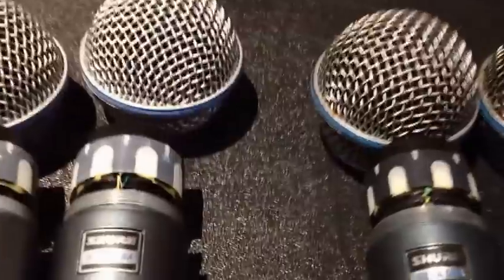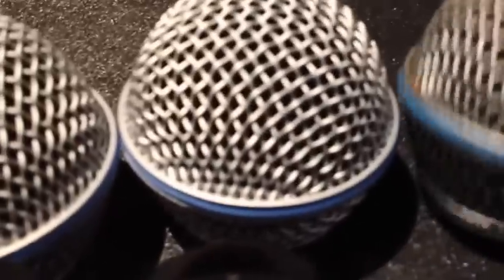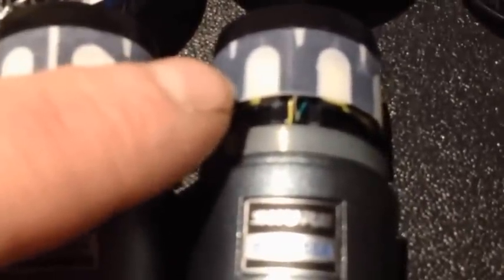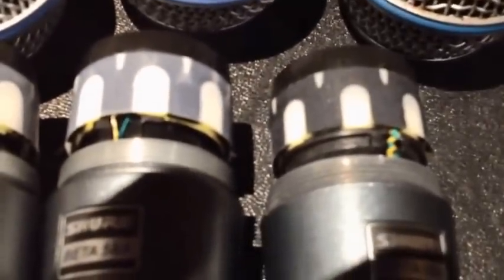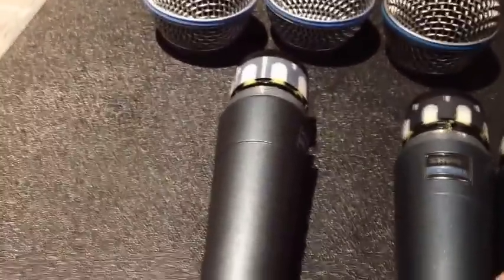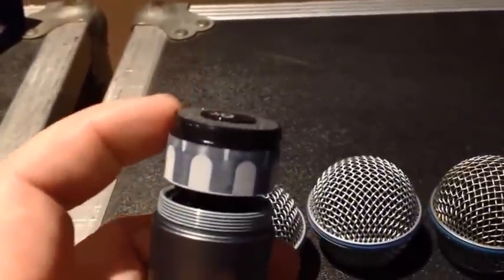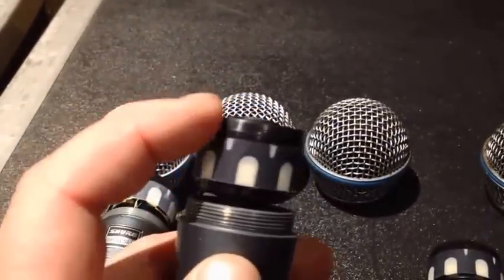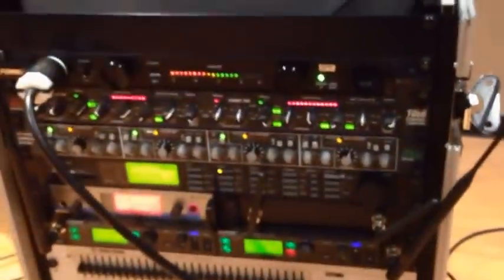How to Indentify a Fake Shure Microphone - Beta 58 clone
Learn how to spot a forgery of a Shure Beta58  microphone. There are lots of mics being copied in China and the mic manufacturers from around the world spend lots of money chasing them and trying to shut them down. The Shure Beta 58a is no exception. See how we found the differences between a fake Shure Beta58 mic and the real Shure microphone.The manufacturers are fighting against companies in foreign places that are making decent looking clone mics but they are not the same! Watch this video to learn more about how to spot a forged Shure microphone.